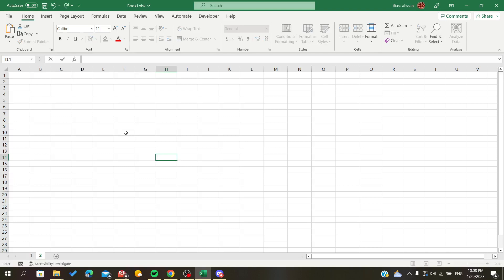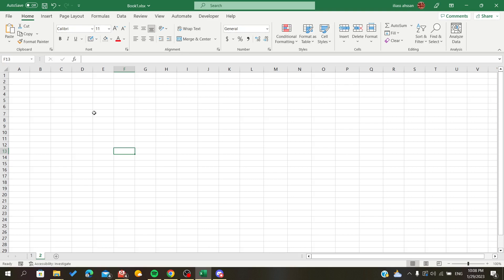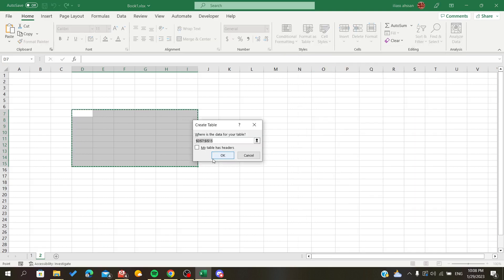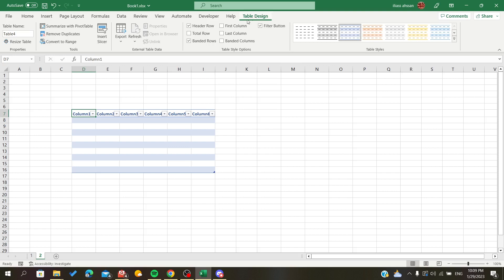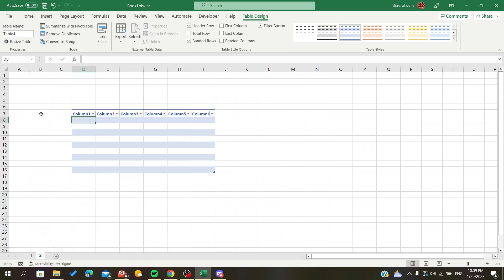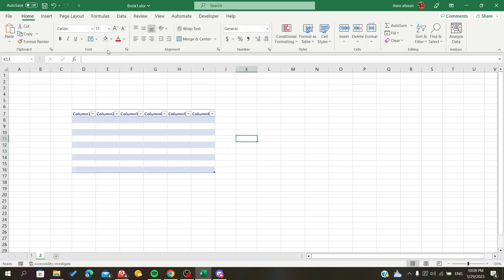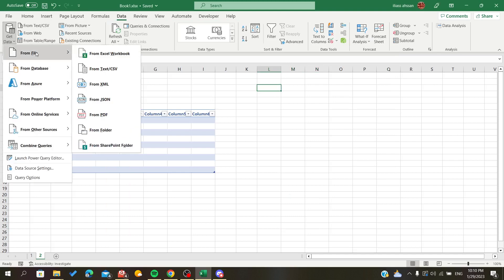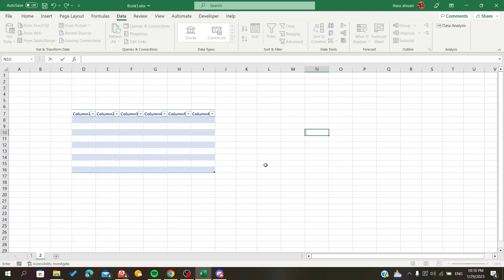How To Name A Table Excel Tutorial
Today we talk about name a table in excel,excel name a table,excel tips,excel tips and tricks